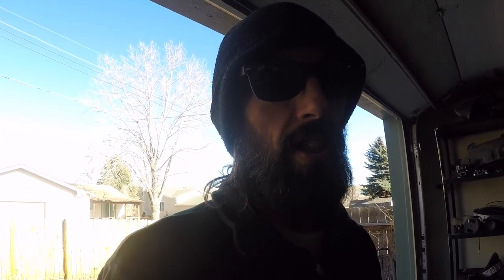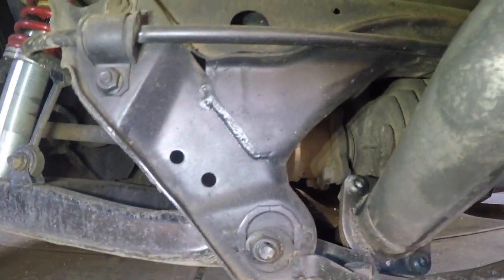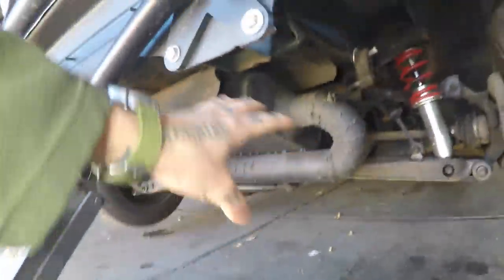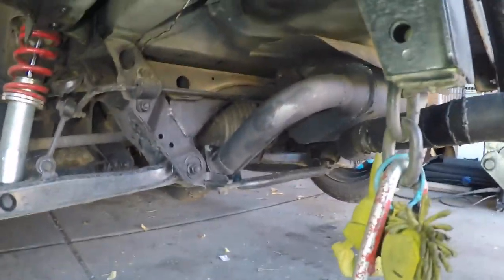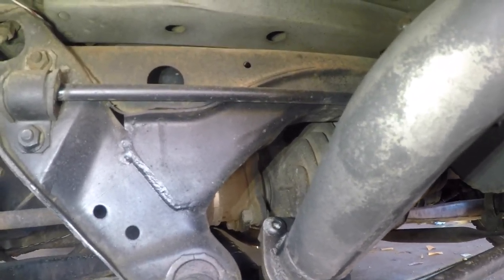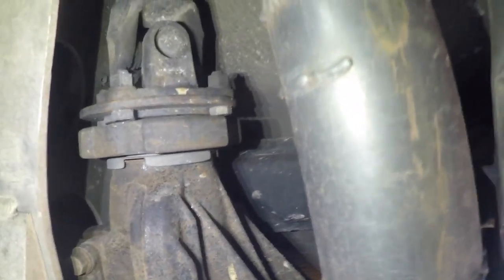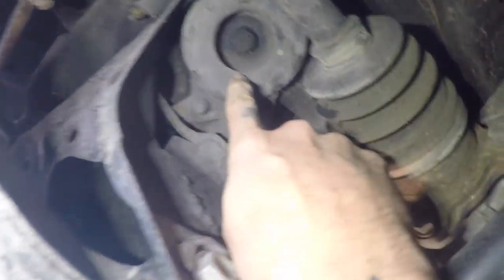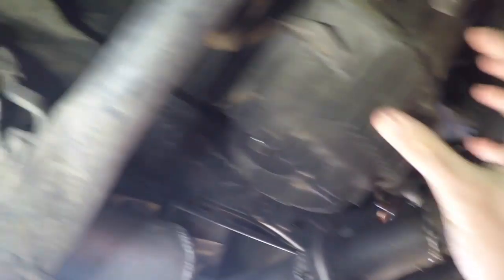HOW TO: Miata Rear Differential Diff Removal S07E21